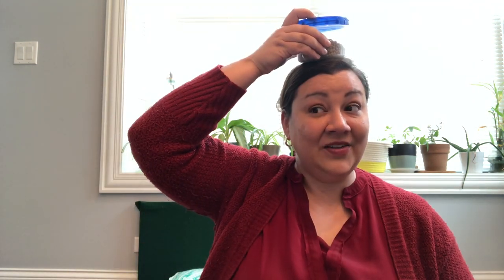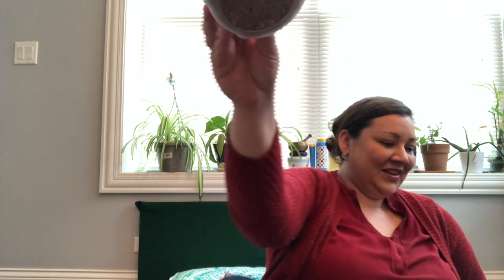Movement Activity-Bean Bag game